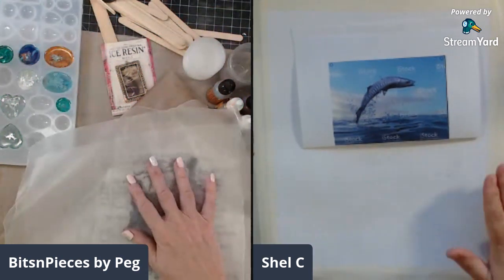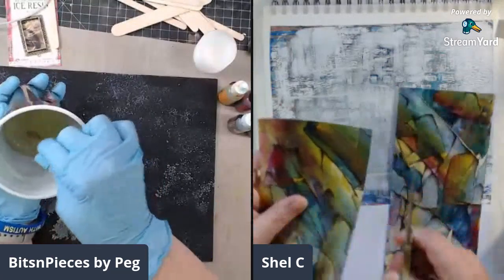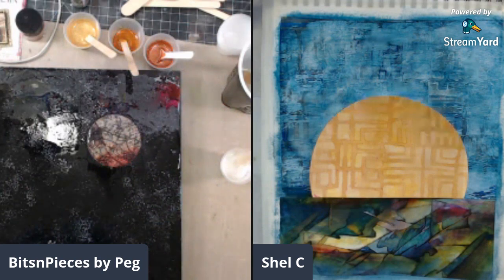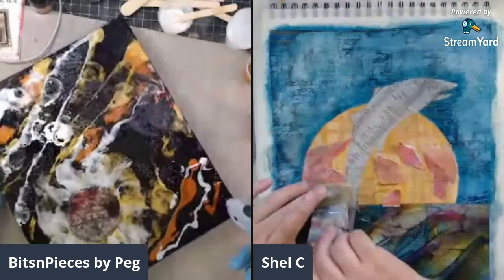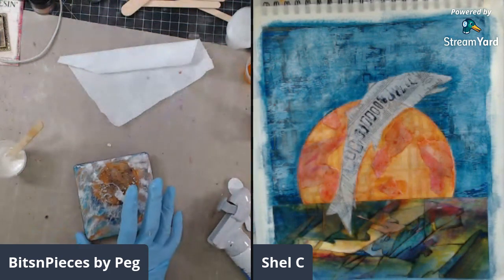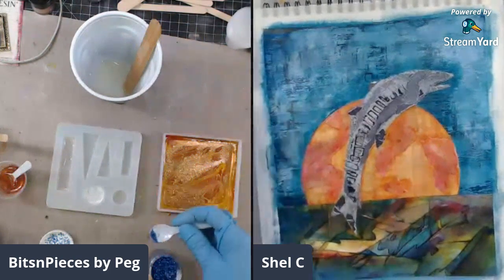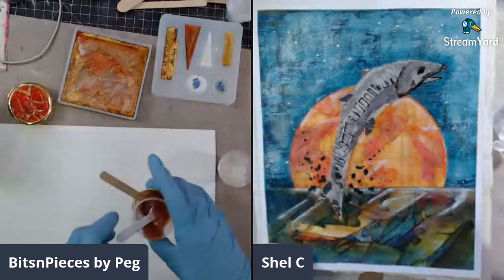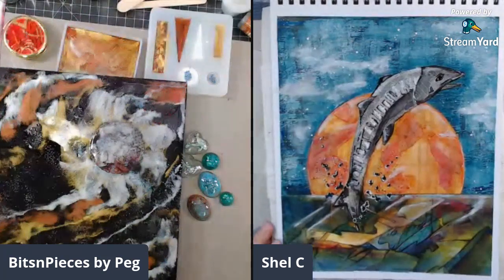ART Joy of Sharing LIVEstream - August Full Sturgeon Moon ART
Today we will be working on art inspired by the August Full Sturgeon Moon. Shel did a collage piece of a Sturgeon jumping out of the water. Peg did some layered resin pieces inspired by the colors and textures of the crazy looking Sturgeon fish. We LIVEstream every Thursday at 8:30 Pacific/10:30 Central time. Join us!